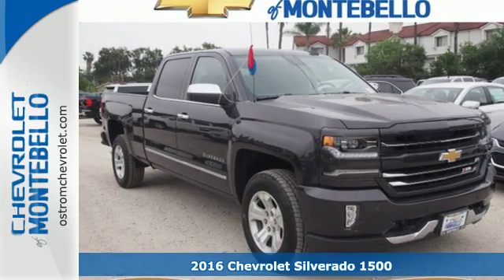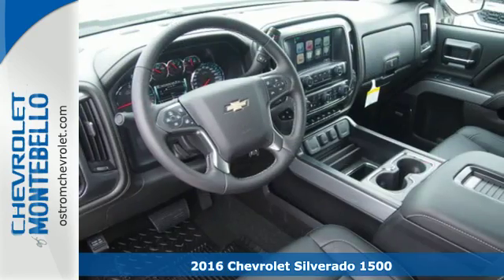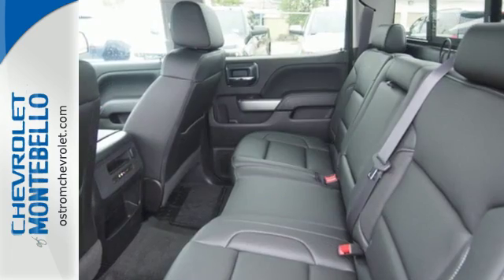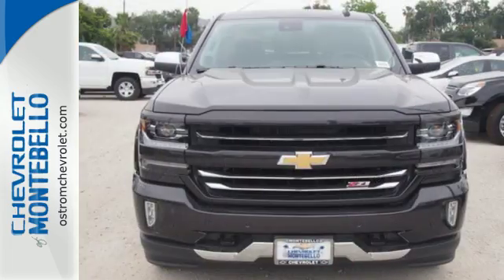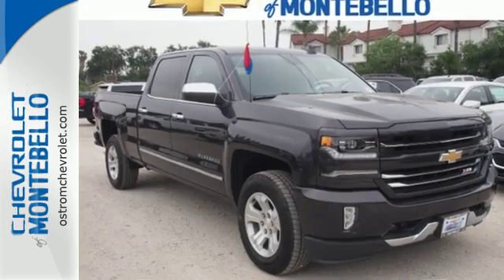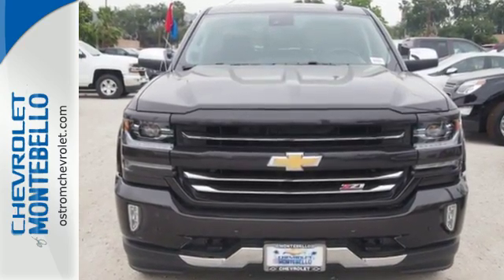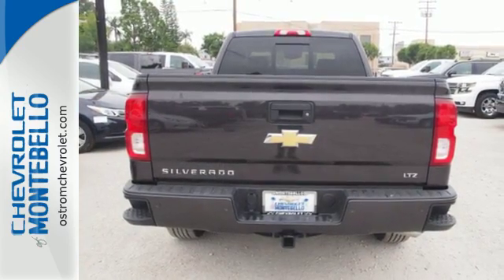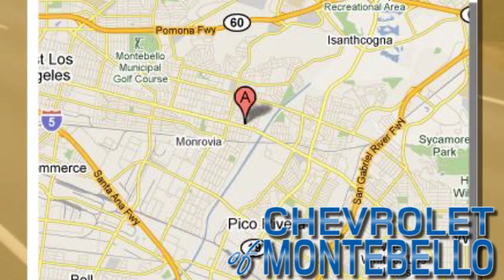New 2016 Chevrolet Silverado 1500 Montebello CA Los Angeles, CA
Year: 2016
Make: Chevrolet
Model: Silverado 1500
Trim: LTZ
Engine: 6.2l 8 Cylinder Fuel Injected
Transmission: 4WD Shiftable Automatic
Color: Dk. Gray
Interior: Jet Black
Stock #: R1206
VIN: 3GCUKSEJ0GG273499

Address:
310 W Whittier Blvd